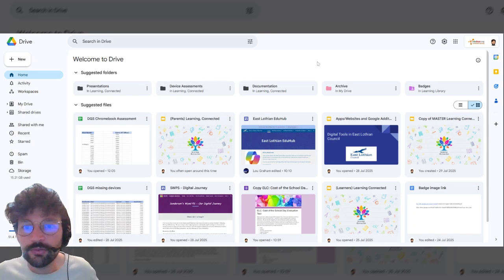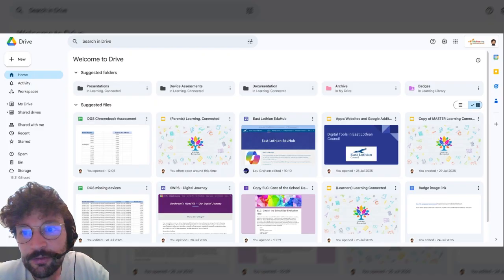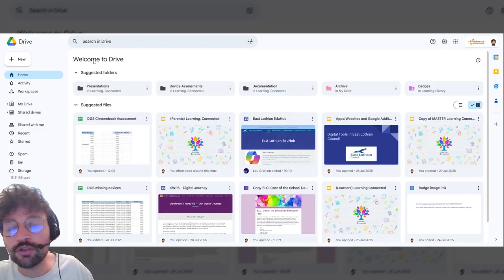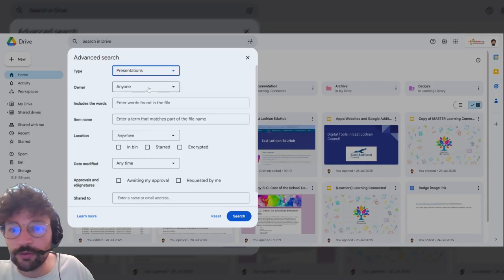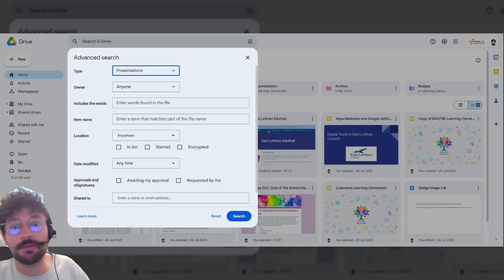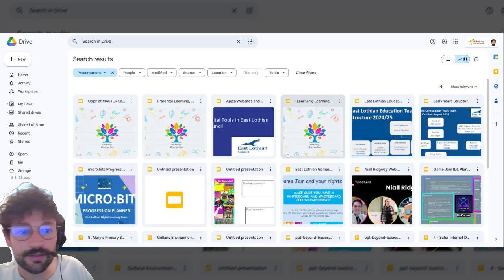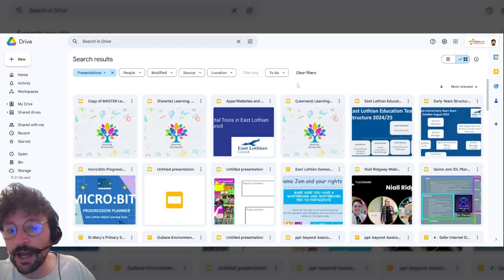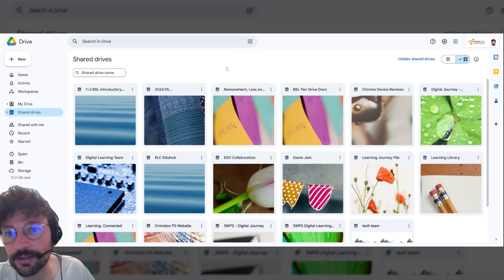Google Drive - Searching for files efficiently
In the absence of structured folder systems in Google Drive, historic files can sometimes be hard to locate. Check out the advanced search options which allow filtering by a range of criteria to ensure you can always locate previous documents.